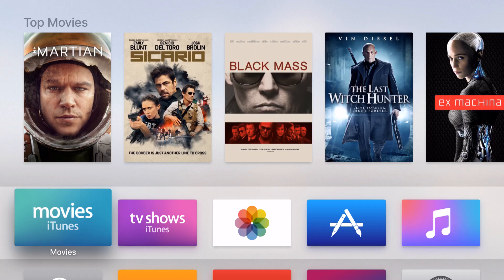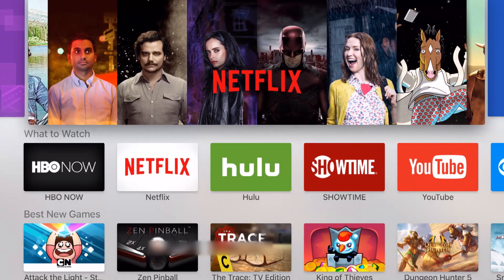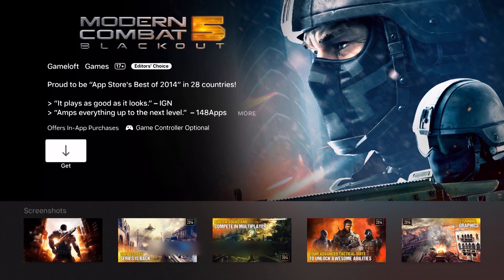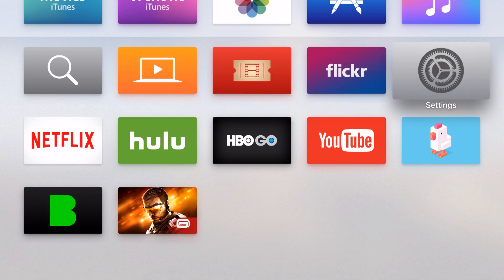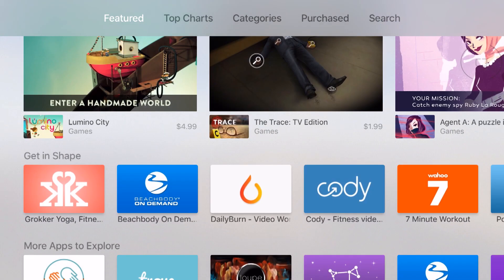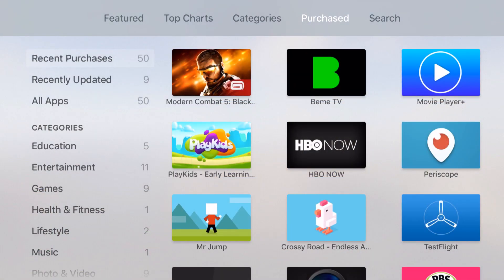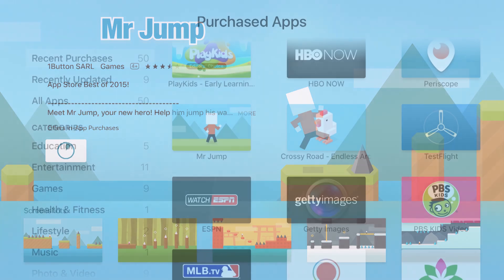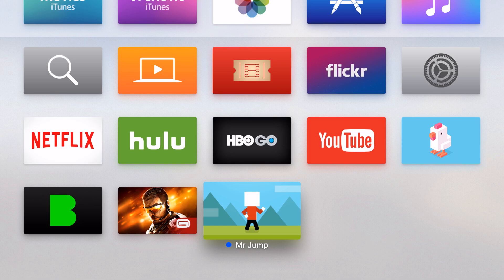Apple TV Tips - How to Download and Install Apps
For the first time ever, the Apple TV comes with a complete App Store, just like the ones on your iOS devices! In this video, we will show you how to download and install apps from the App Store.